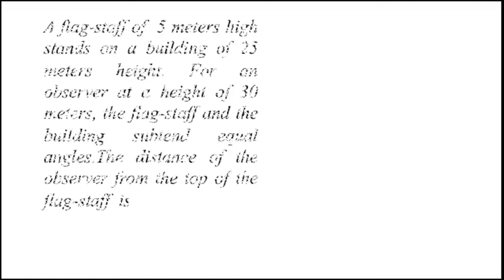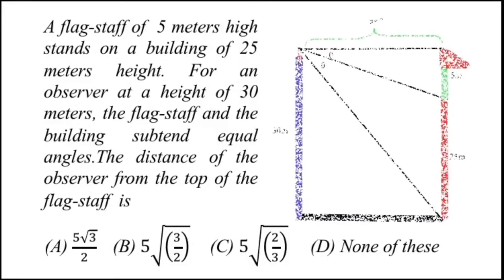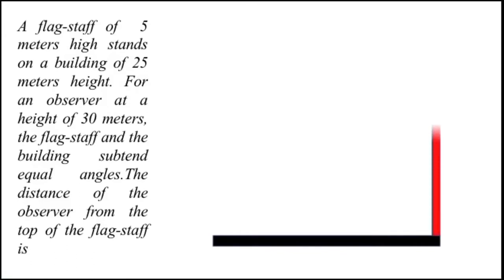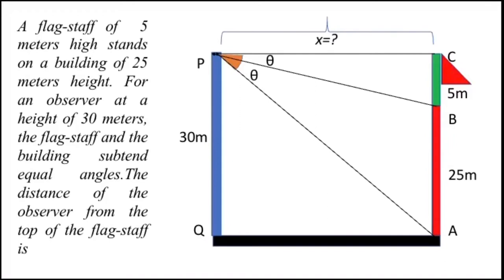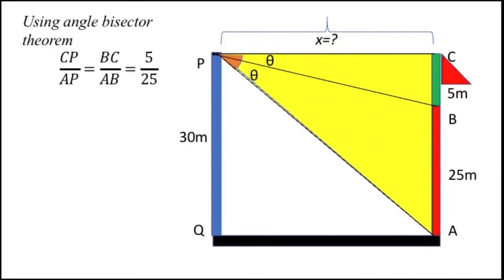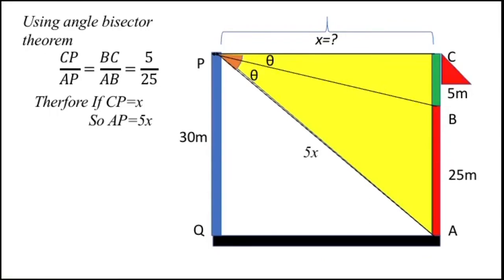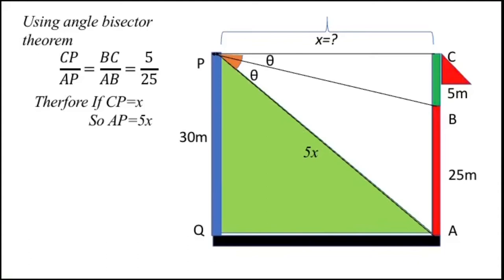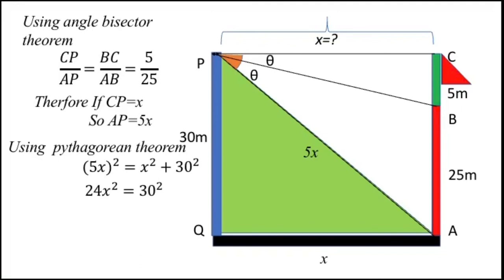A flag-staff of 5 meters high stands on a building of 25 meters height. For an observer at a height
Hello friends,
Welcome all of you to brain tubers. This channel is basically for IIT JEE aspirants. Students preparing for IIT JEE can ask their MATHEMATICS doubts from IITJEE  syllabus on my phone number. I’ll try to make video solution of each of your doubts.
MKG ONLINE CLASSES